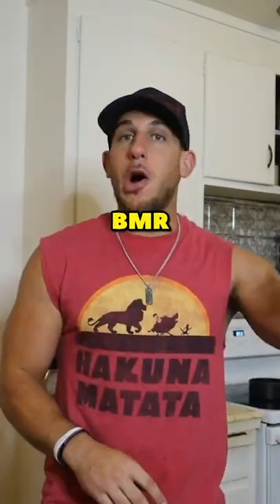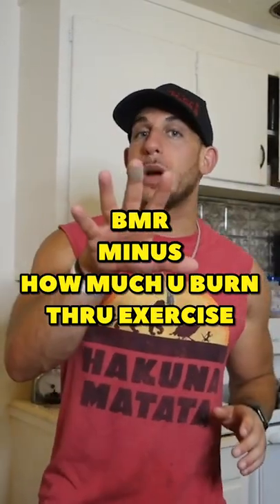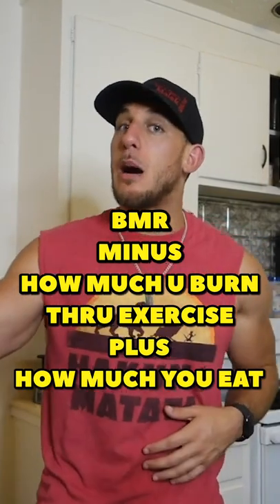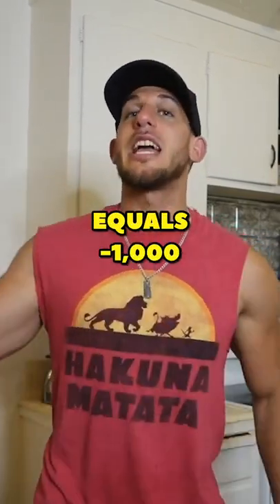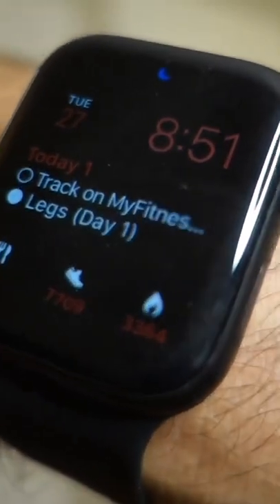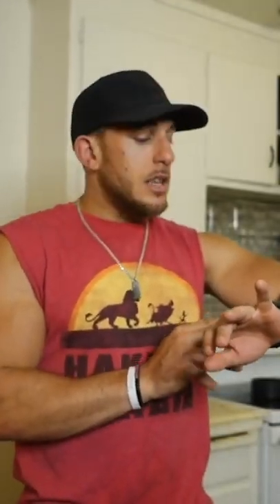♦️ BODY TRANSFORMATION EQUATION Using Your Personal BMR (Base Metabolic Rate)